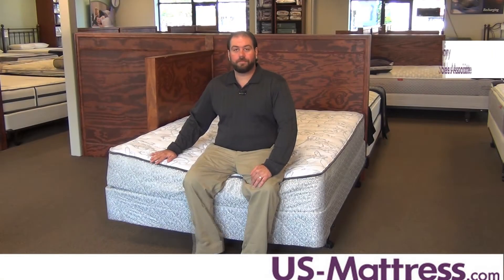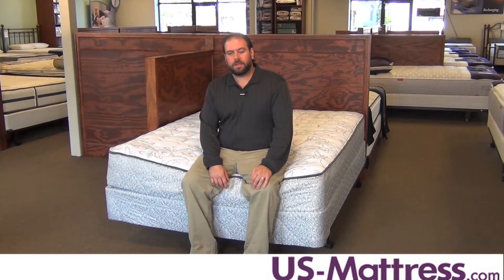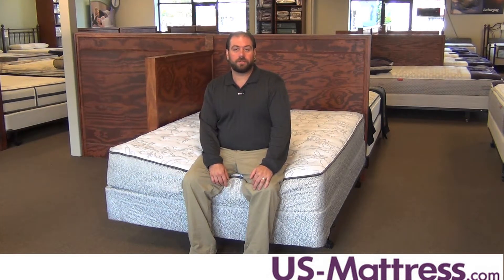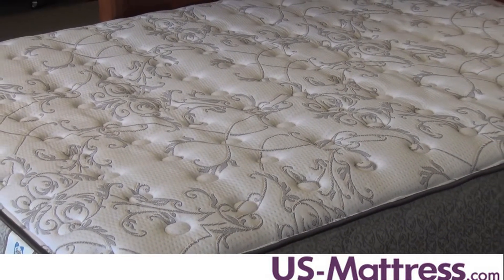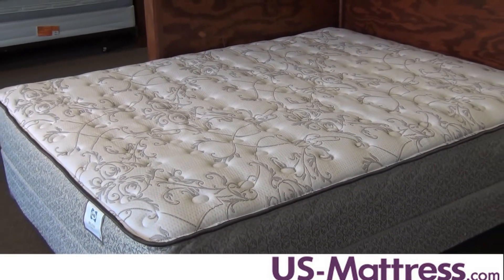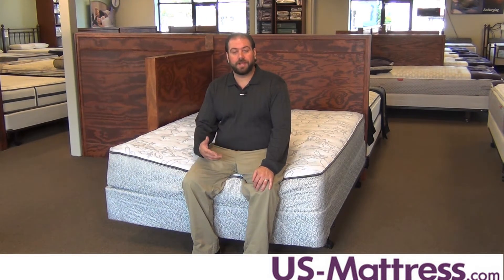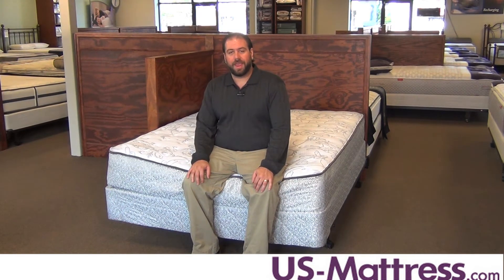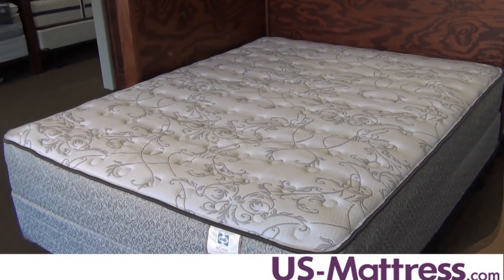Sealy Belfair Firm Mattress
Sales Associate Tony explains the benefits and features of the Sealy Belfair Firm Mattress.  More information on this mattress can be found on our